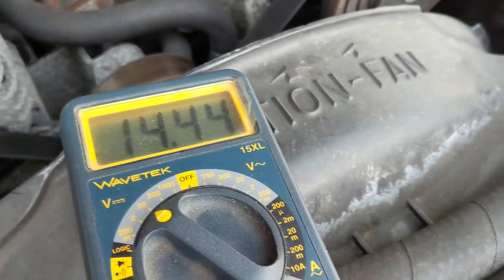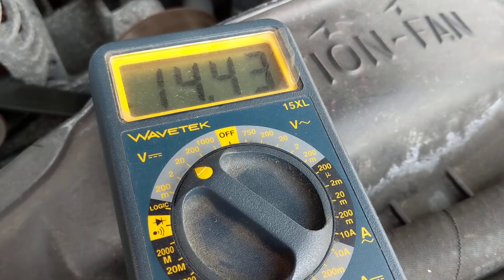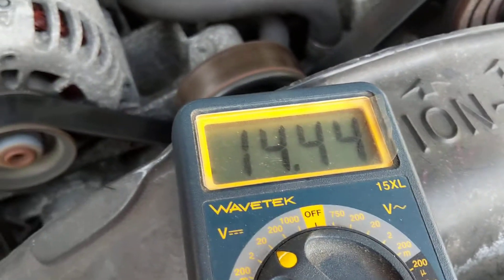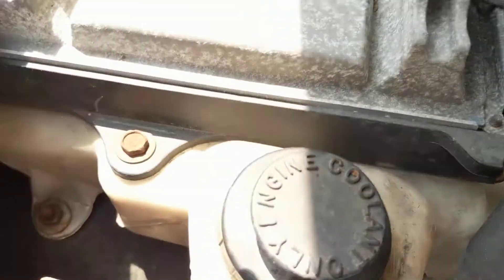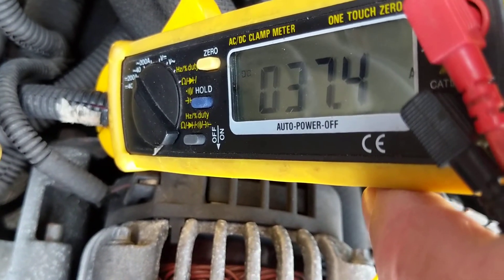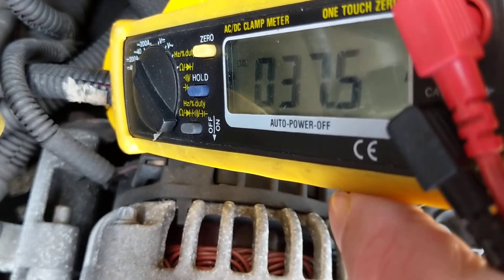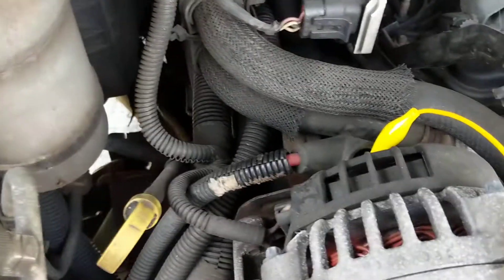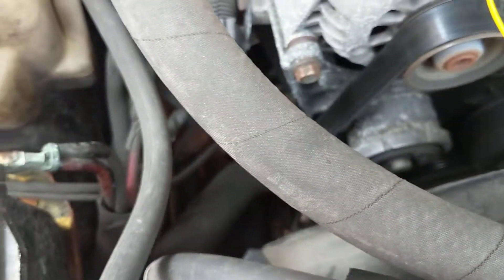CAR ALTERNATOR, HOW TO MEASURE OUTPUT CURRENT with clamp meter, NOT SEEN ANYWHERE ELSE ON YOU TUBE A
How to test a current and voltage output of an alternator, not seen before on YouTube, it is also important to measure current not just voltage of the regulator,as increase loads or accessories the current should also increase represented by the measurement on this meter best meter for the situations please subscribe to my channel Automotive electronic schematics by Joseph